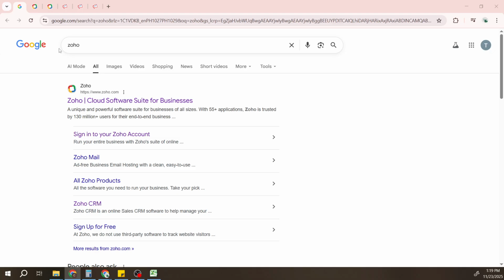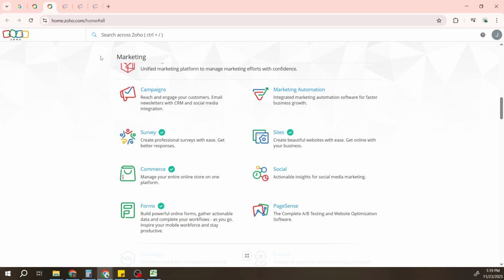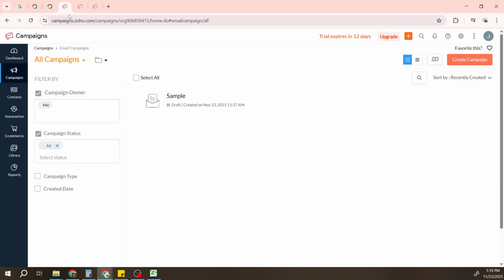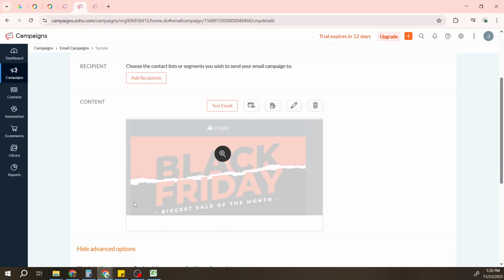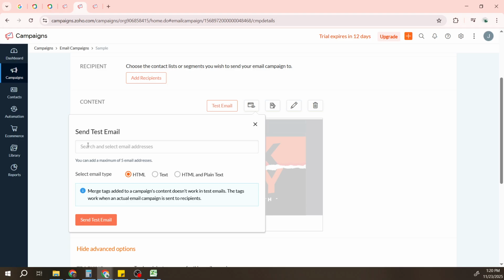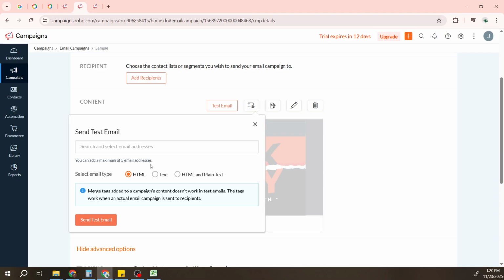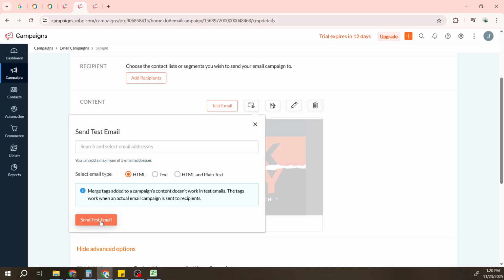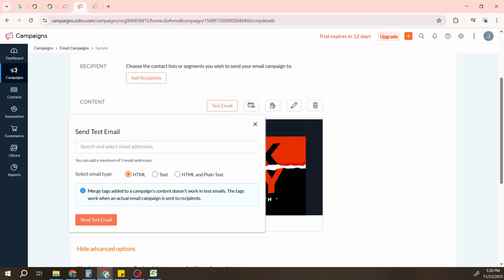How to Test Inbox Rendering in Zoho Campaigns [2026 Full Guide]